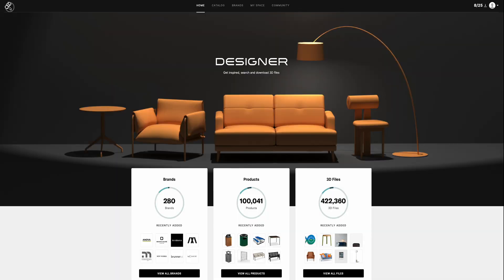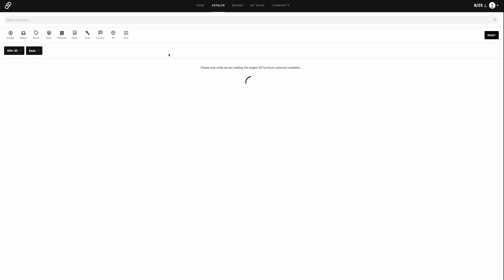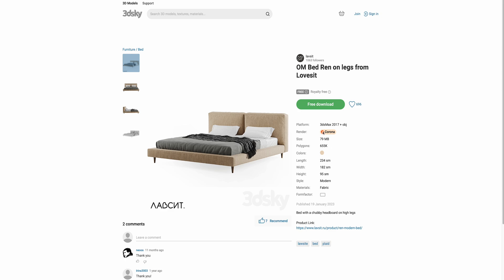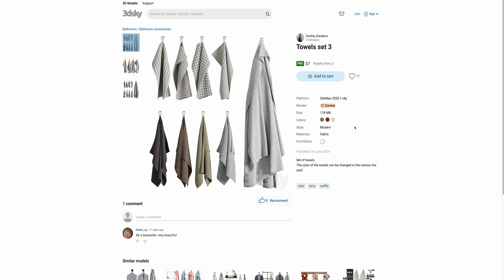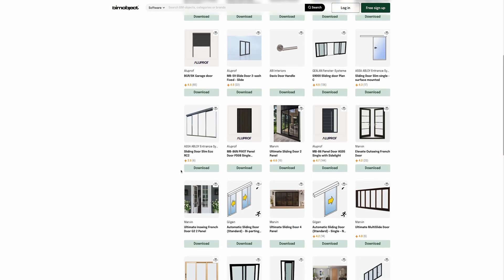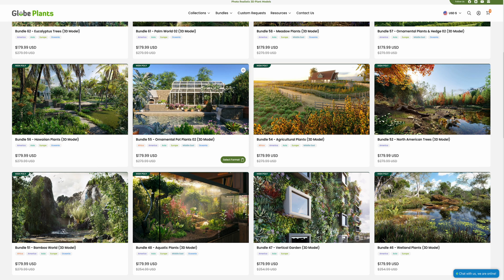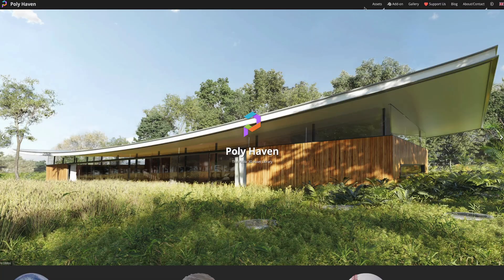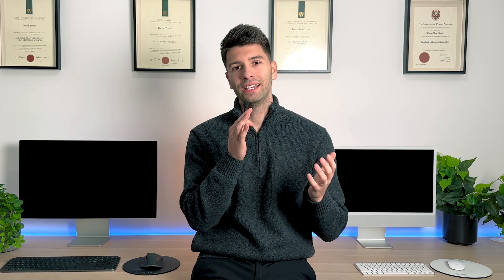Top 5 Websites to Enhance Your Architectural Renders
5 rendering resources? How about 5 free likes?
👀 Need MORE Tomic Time:
Timestamps:
00:00 Intro
00:12 Addsome
01:40 3D Sky
03:10 BIM Object
04:20 Globe Plants
05:37 Poly Haven